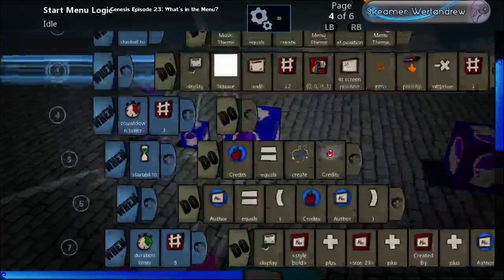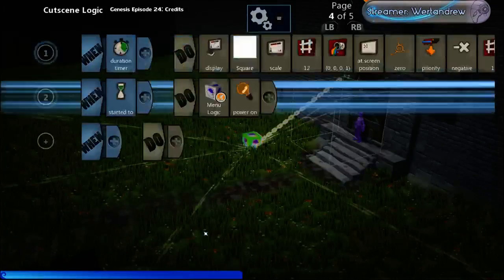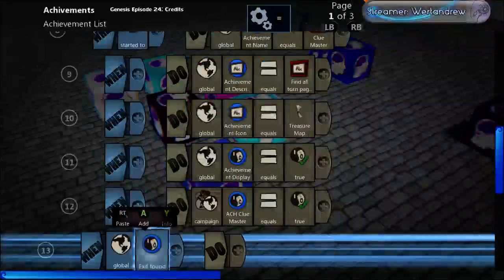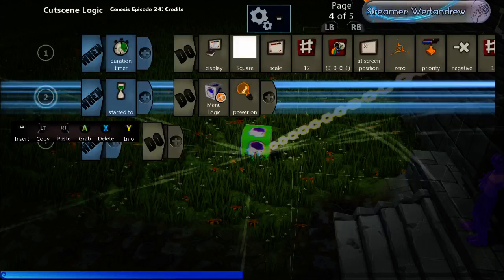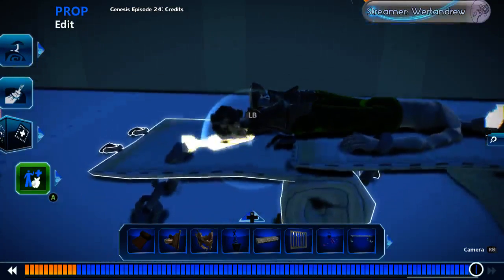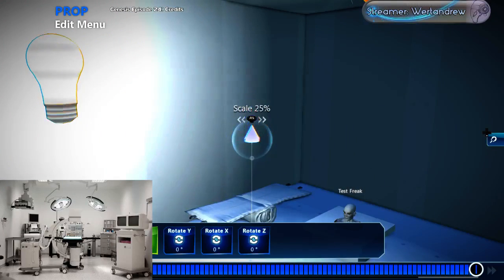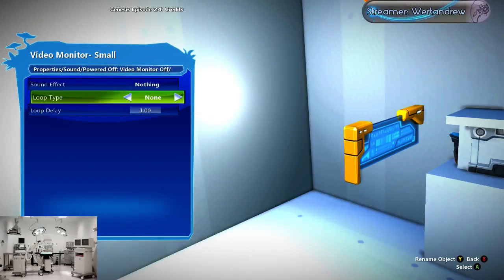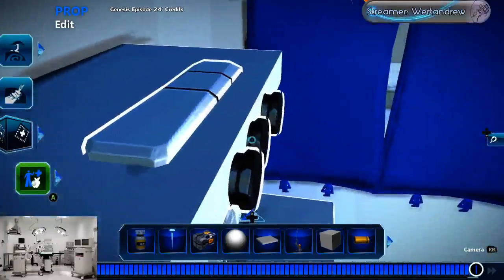Genesis Episode 24: Credits (1/2)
"Genesis" is a Twitch mini-series with Project Spark Community Member Wertandrew2 creating a first-person Horror game from scratch.
(almost on a daily basis)

In Episode 24, we create the end screen that shows the credits and a selection of whether to restart, exit or see your achievements screen.
We also start working on the secret ending, which is going to be every episode moving forward. So if you dont want any spoilers, make sure to stop when Wertandrew2 marks the beginning of the secret ending.

-Create credits for the game and author
-Create a selection screen with 3 choices
-Showing how to preserve achievements after restarting the game
-Testing the full game
-Starting to design the secret ending (spoilers!)